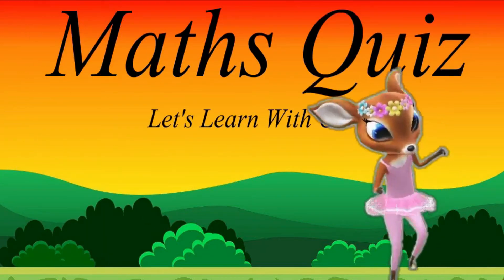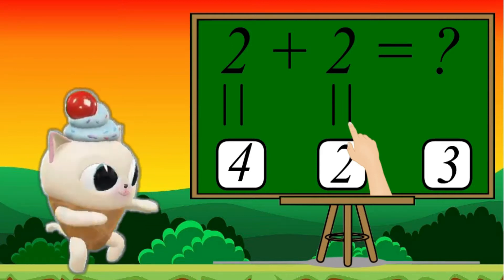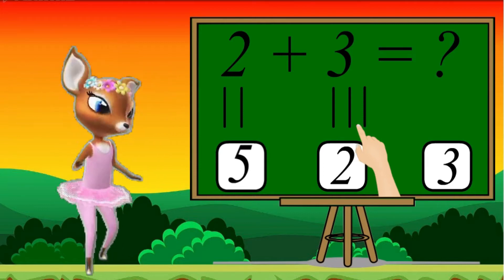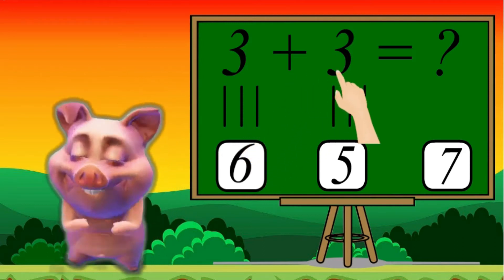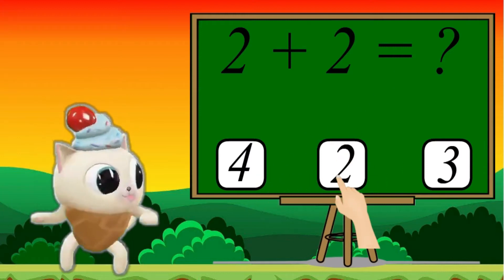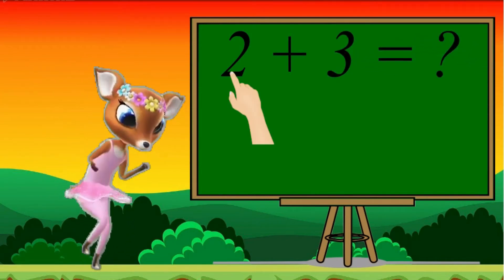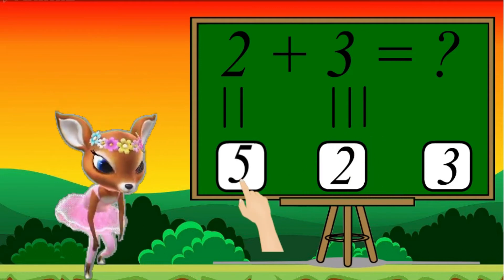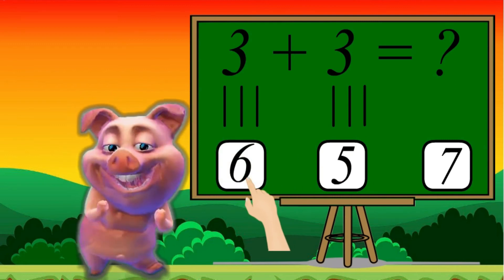Math Addition quiz with solution for toddler | toddlers learning#kidsjinks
Addition quiz for kindergarten, grade 1, grade 2 with math kids adding quiz game.

Educational video for kids to practice Mathematics and learn how to add with fun . Kids will discover the plus sign which is used to do additions, vertically and horizontally. Kids will also try out addition exercises.

 Math videos for kids to learn basic Math concepts and to sparkle their interest in the subject. Recommended for Preschool Education.